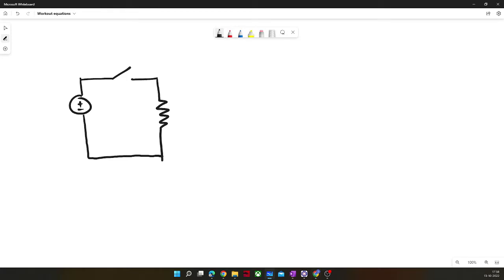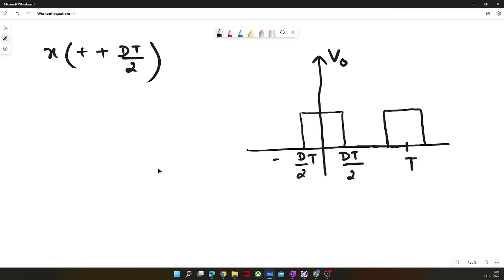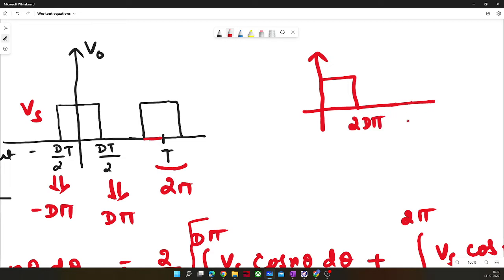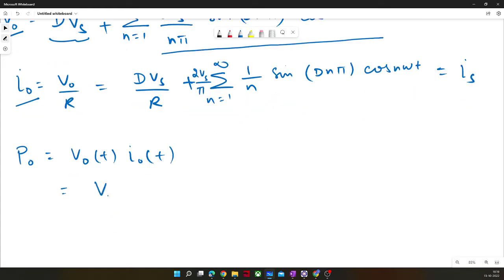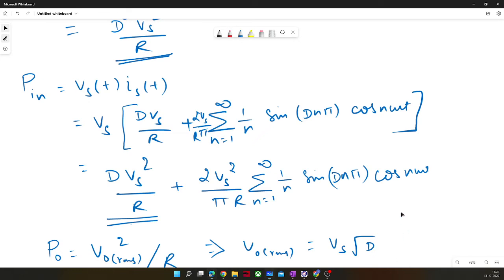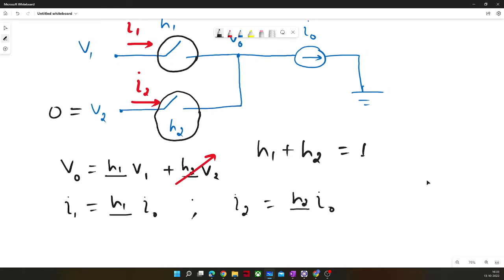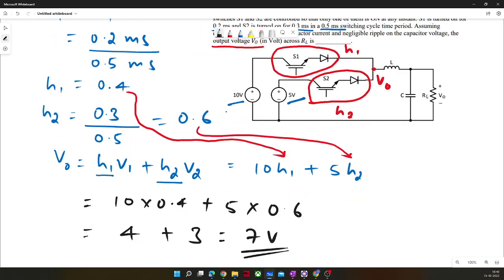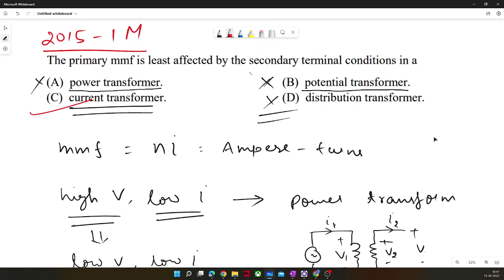Switching Function : Unique and easy approach to understand power electronics Week 10 Live Session